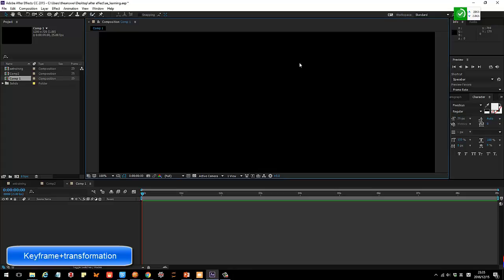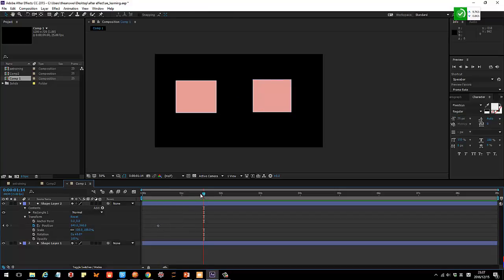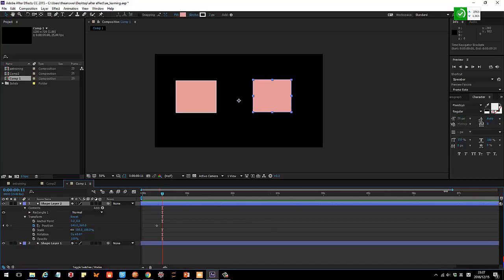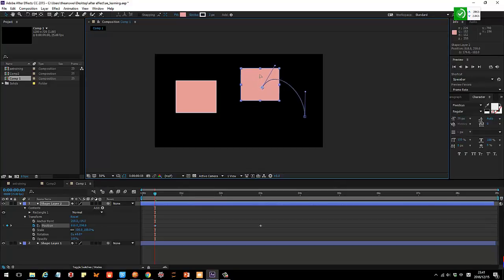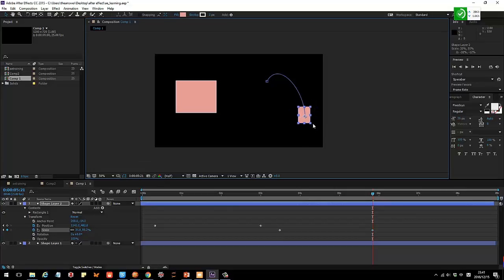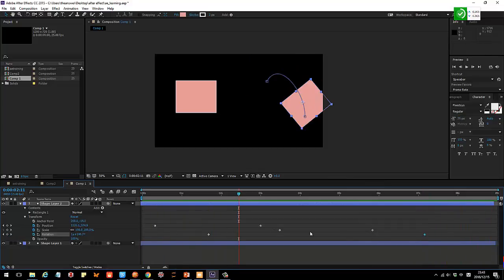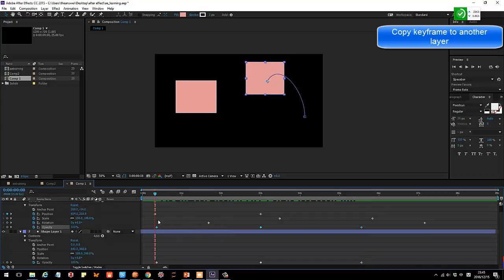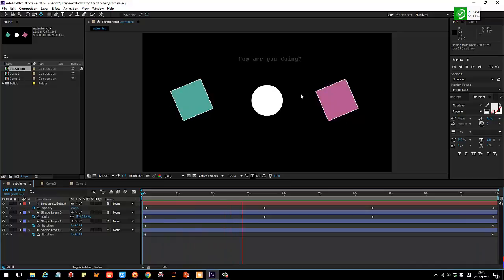After Effects Tutorial 2: keyframe and transformation